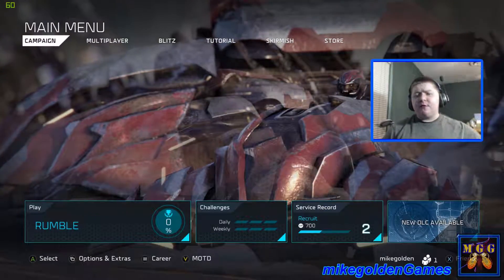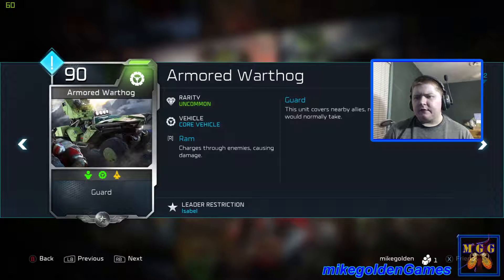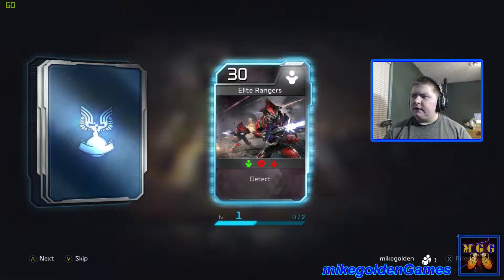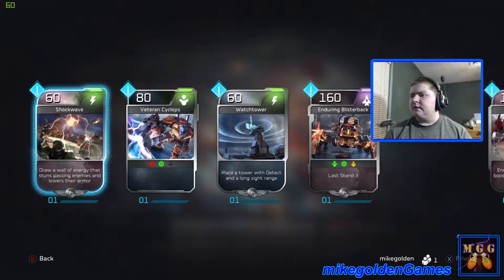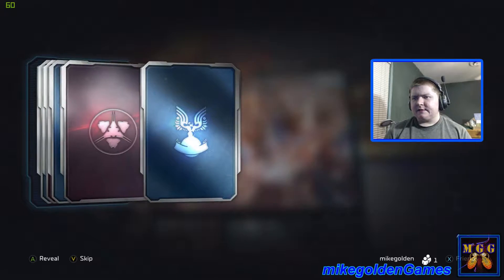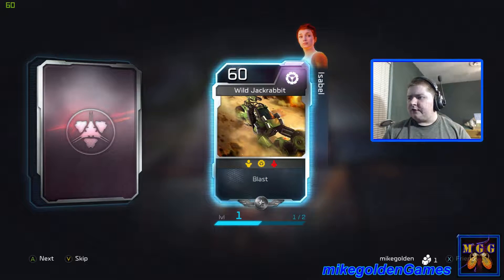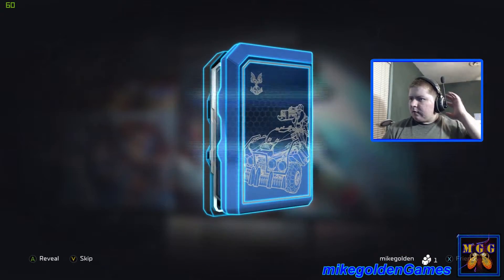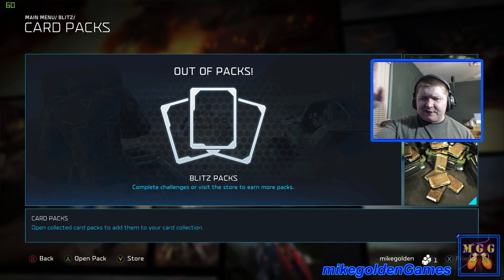Halo Wars 2 - Opening Blitz Card Packs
I open the Blitz Card Packs that I have received so far.  The Blitz Card Packs are used in the multiplayer game mode, Blitz in Halo Wars 2.

I am very grateful that you enjoy watching my videos.  I hope this episode is very exciting and that you enjoy it as much as I do.  Shot in 1080p at 60fps.